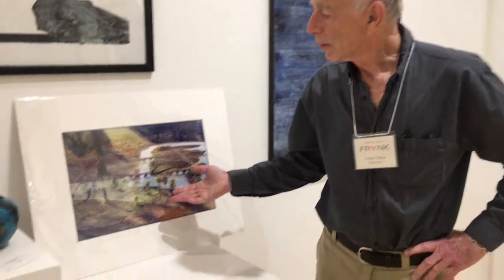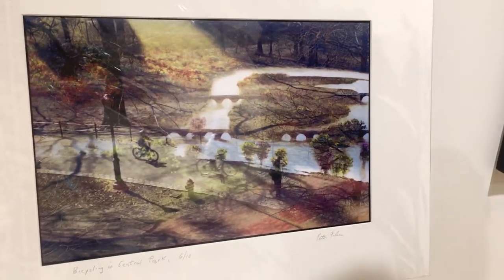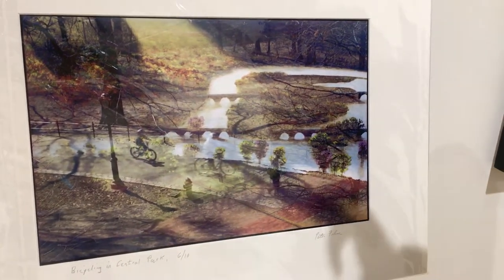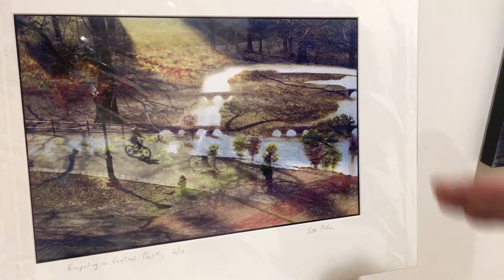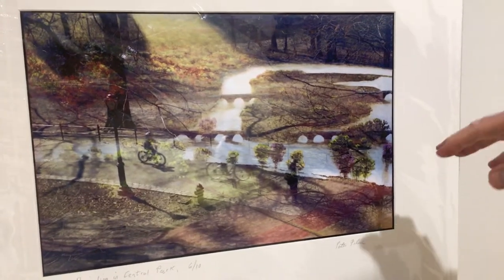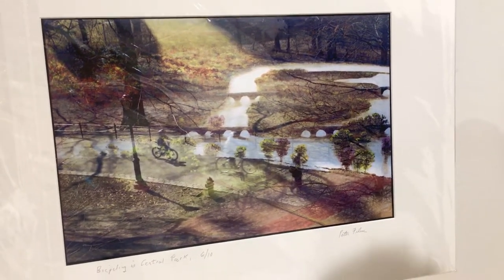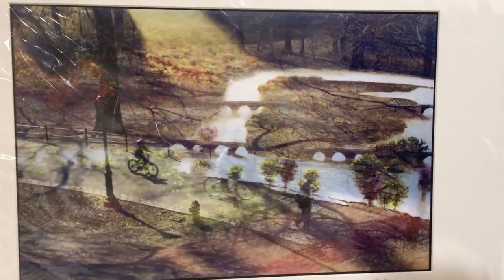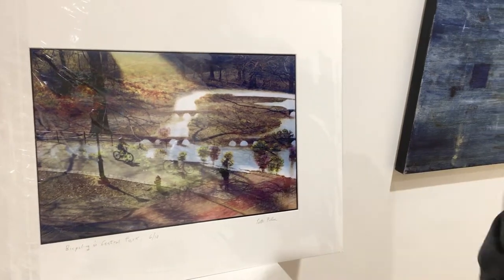Peter Filene of FRANK Gallery discusses his technique of double exposure photography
Peter has a very captivating way of creating a layered photograph. By capturing two images in one photograph he is able to develop a beautiful and painterly result from film.